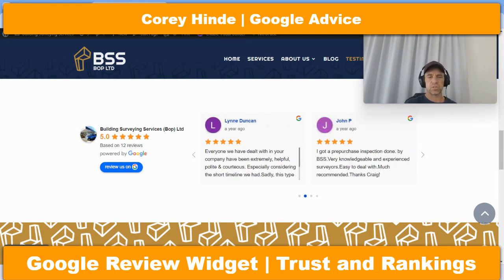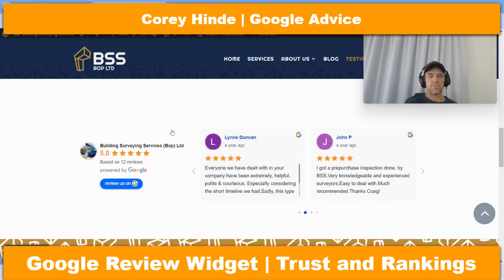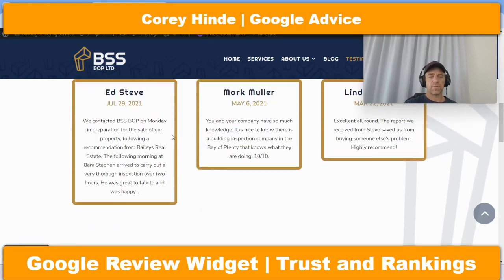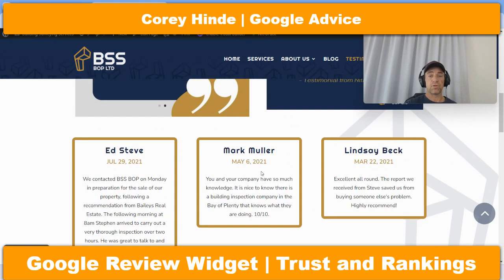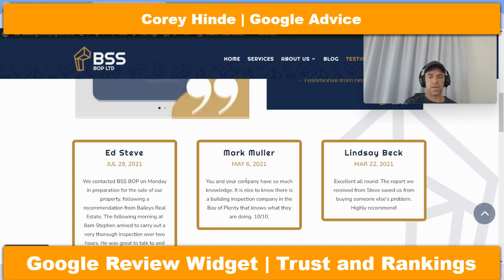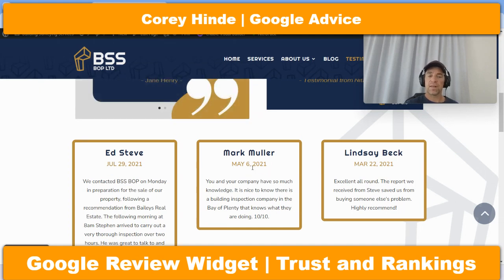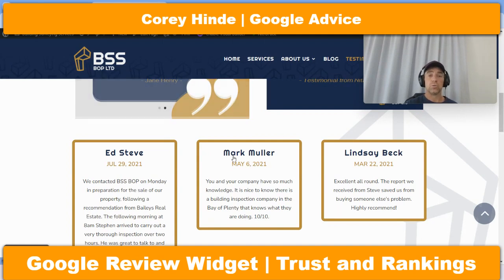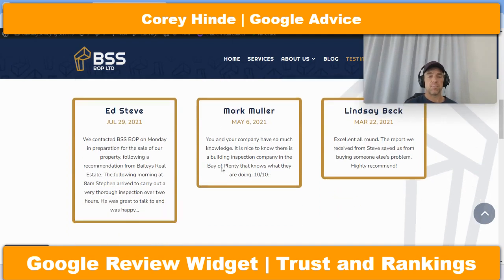Free Google Review Widget that's pretty awesome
If you are into Local SEO, and want your business to feature locally on Google, then installing a Google Review Widget on your wordpress site is something we'd advise you to do.

In this quick video we show how this uses the RichPlugins google review widget to increase trust and SEO outcomes.

📌 Short Course - This short course will help YOU get more leads to your business for FREE ➨